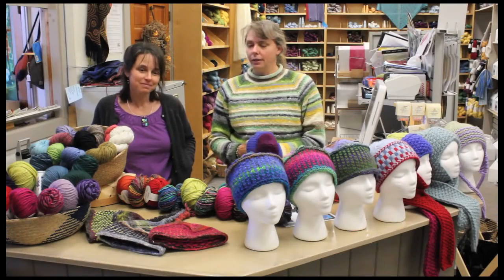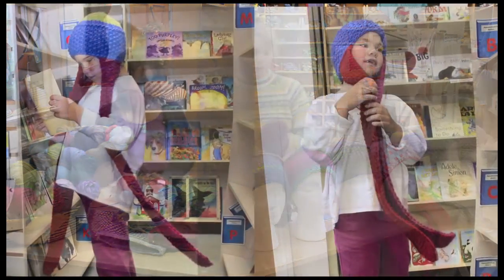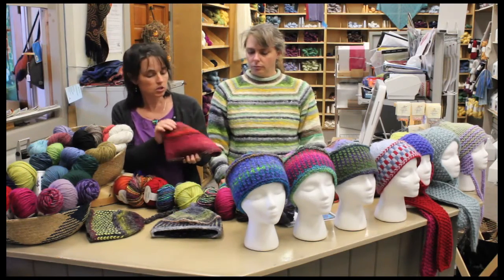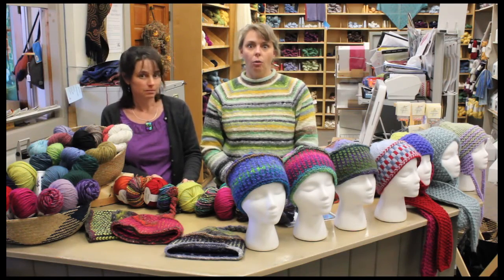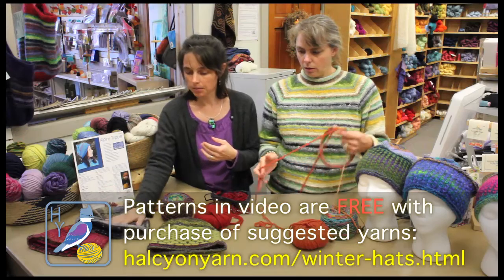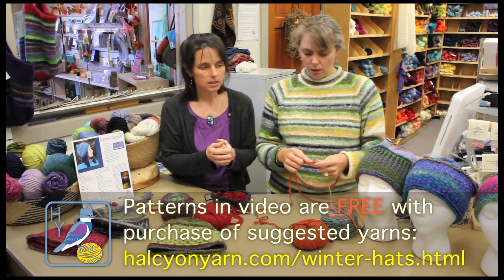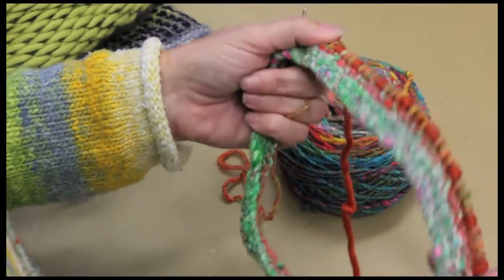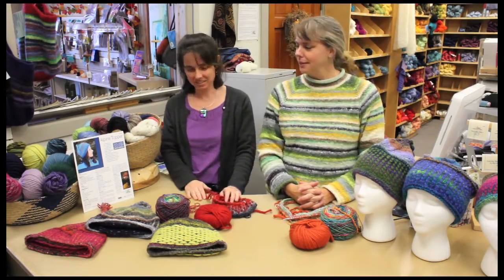Winter Hat Patterns: Our Favorite Knitting Projects to Stay Warm and Stylish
Tips and tricks for knitting wonderful winter hats using our favorite Halcyon Yarn patterns. Kendra and Gwynn show off the "shop favorite" hats, with special focus on the "Alpine Topper". The Alpine Topper is so soft with Como Bulky Yarn that even folks who don't like wool hats will love it - and with some interesting striping via Noro Iro - it is a fantastically versatile and beautiful pattern! If you'd like more information on the yarns and patterns in this video please check out our winter hats